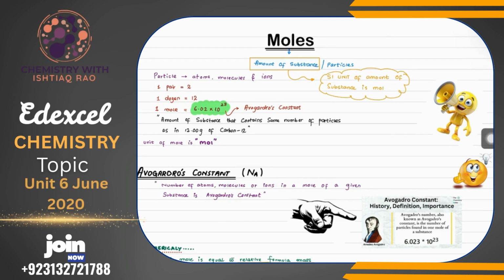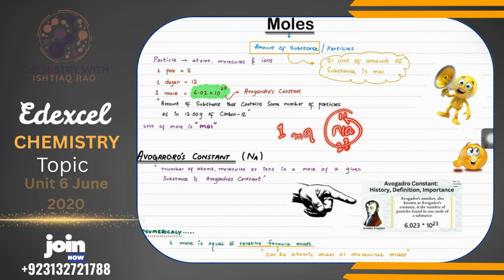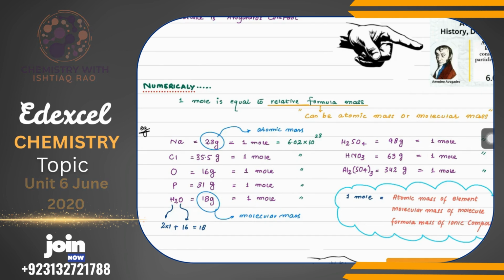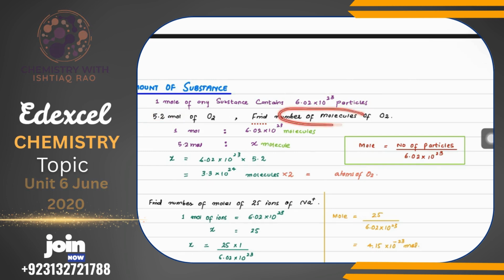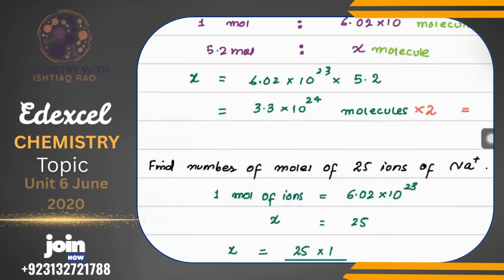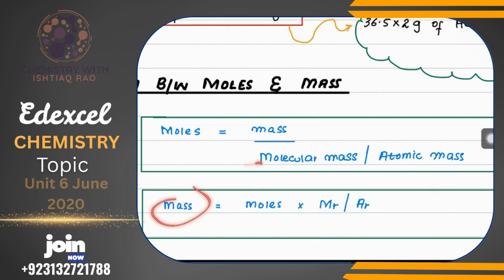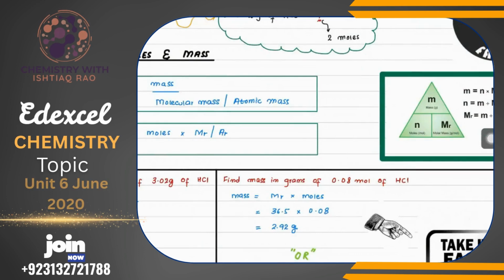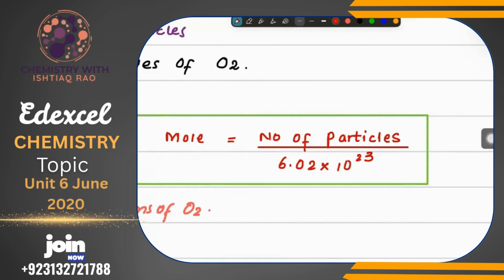“MOLES Made Easy 🔥 | IGCSE Chemistry Full Concept + Practice Questions | PART 1